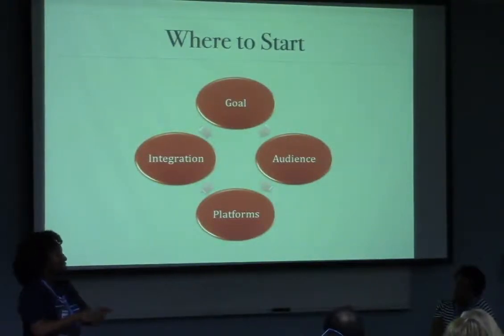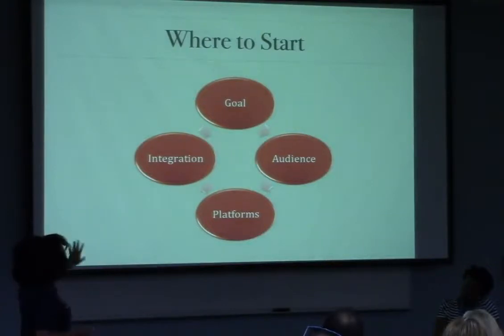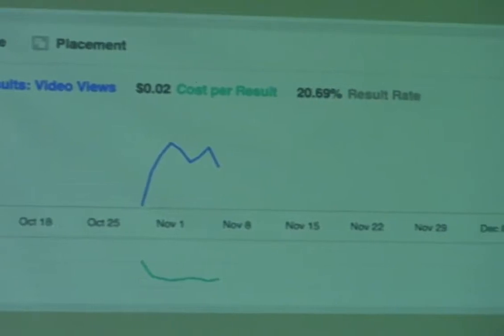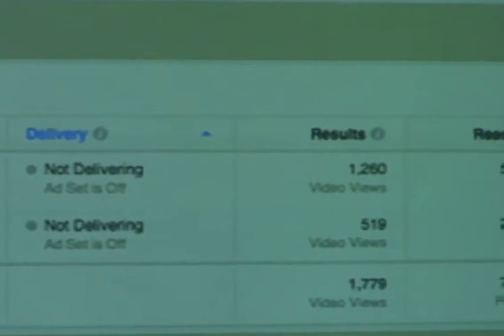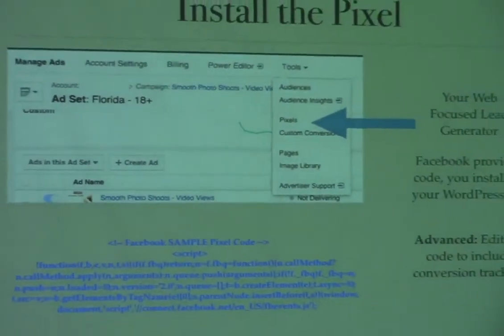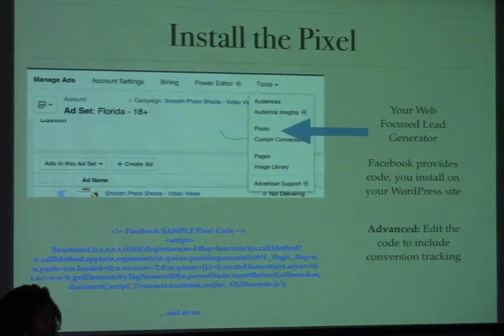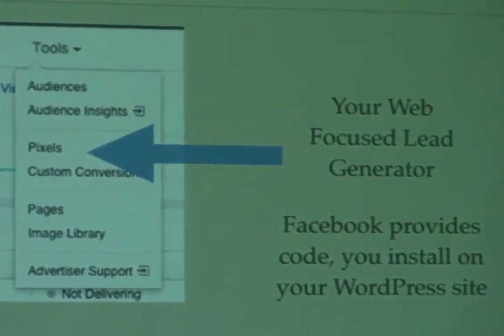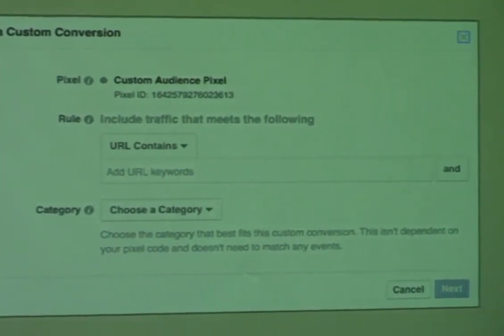Nicole Perpillant: Social Media Advertising and WordPress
Facebook Retargeting and Ads: Learn how to leverage Facebook’s custom pixel codes on your WordPress site. This talk is geared towards anyone interested in utilizing Facebook Ads (including Instagram) and understanding how retargeting works.